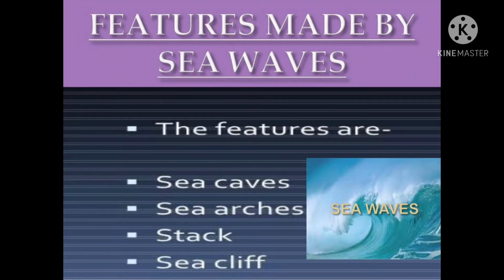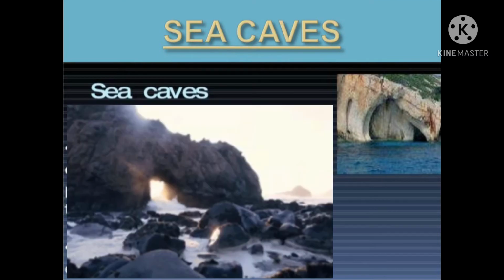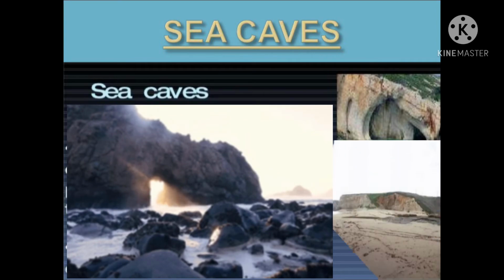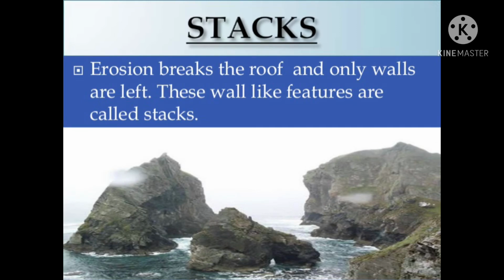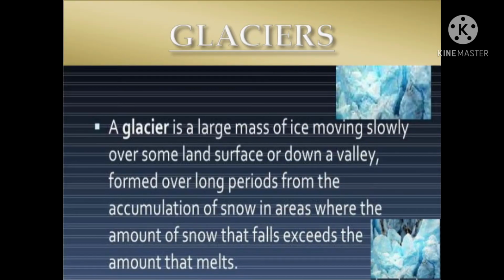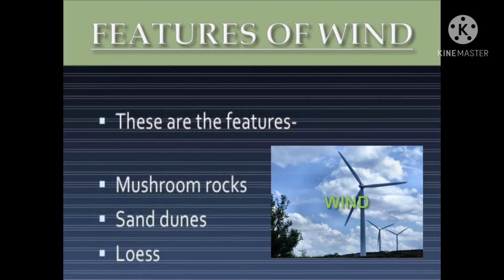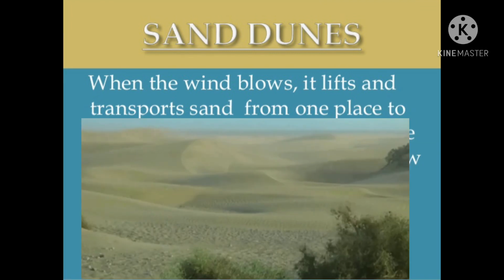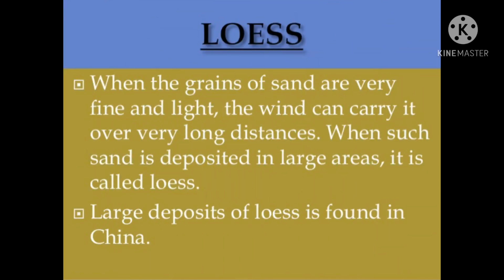S.Sc(Geography)Ch3 Our Changing Earth,Module-3(VII)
By: Ms Pinki